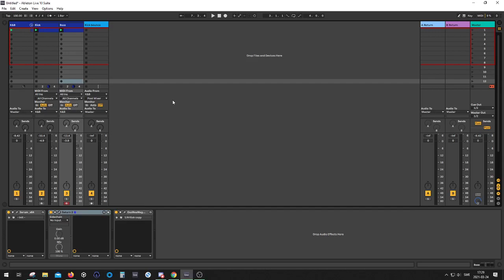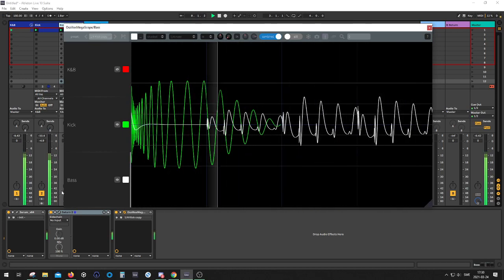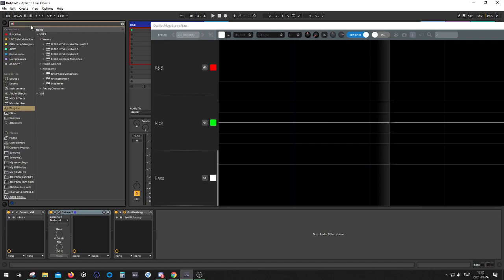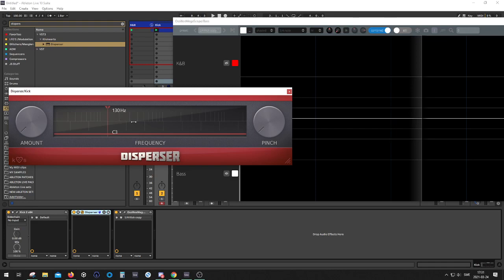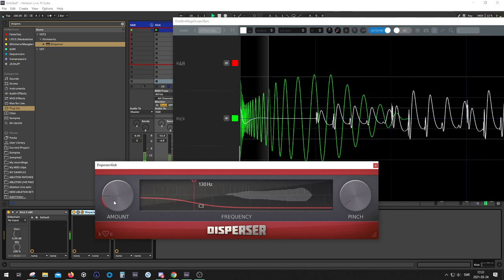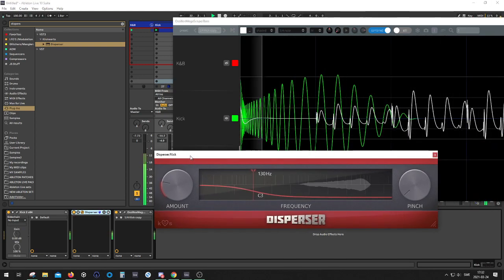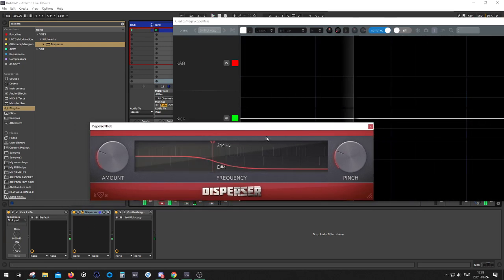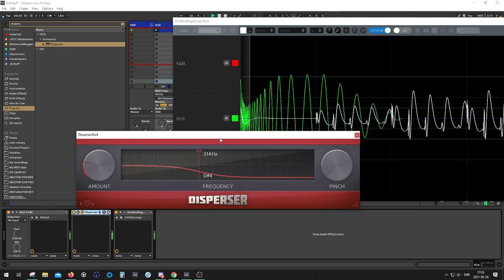Get your kick and bass in phase with Kilohearts Disperser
Thought I'd share a little trick I like to do which helps me phase align my kick to the bassline and get it sounding fat at the same time.

00:00 Intro
00:12 Inspecting the phase
01:59 Fixing the problem
03:49 Outro